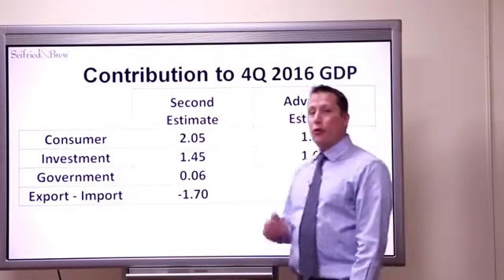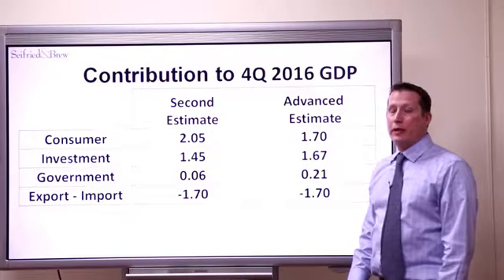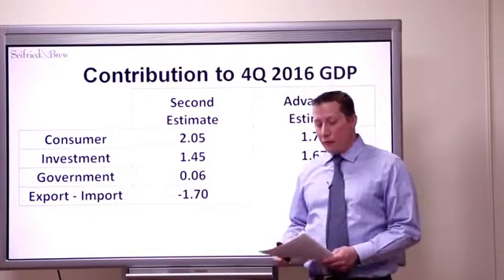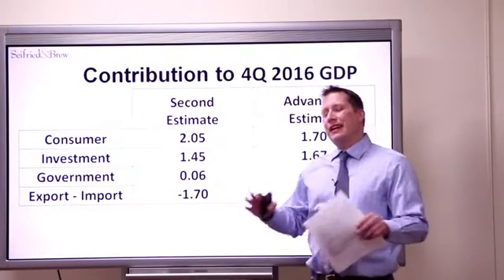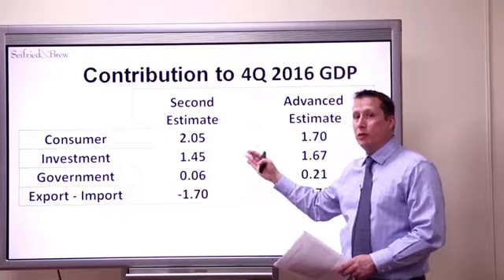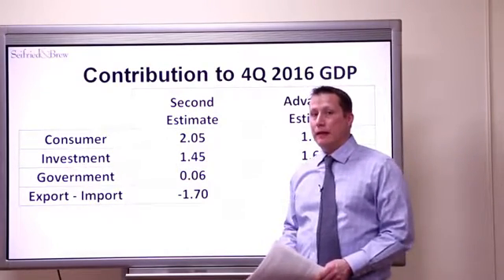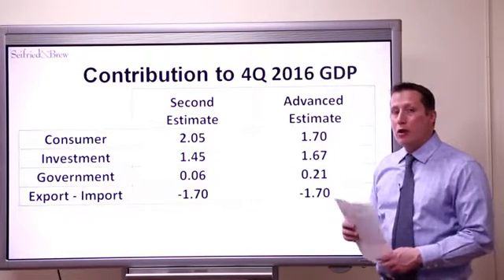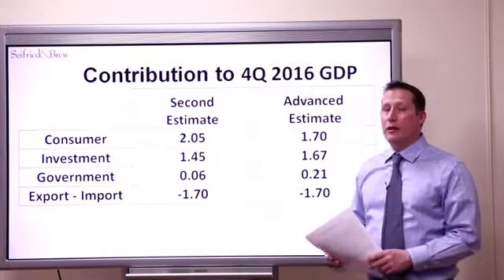March 7, 2017 Weekly Briefing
This week Jamie Sumner, Chief Analyst, reviews the Second Estimate of the 4Q 2016 GDP.